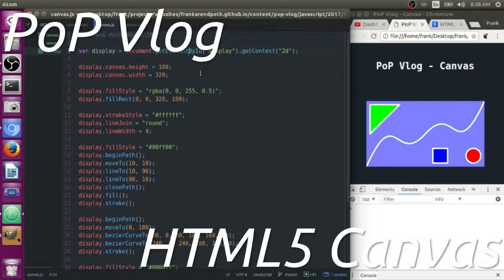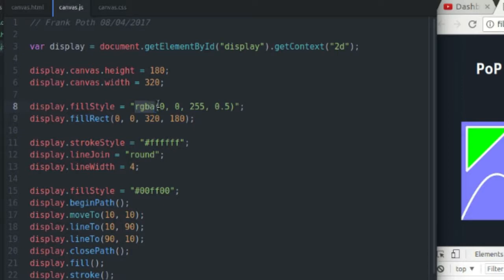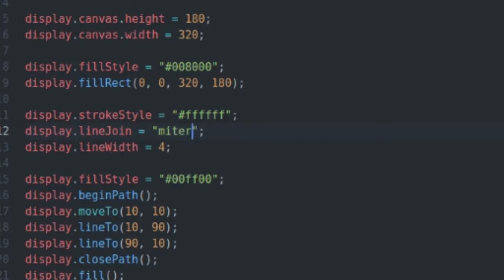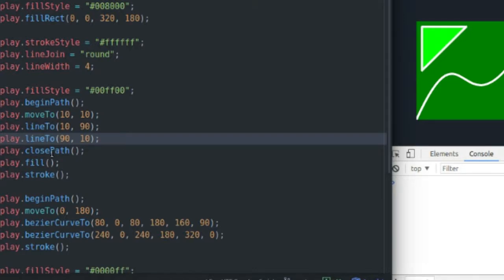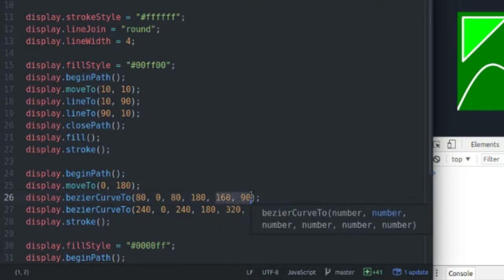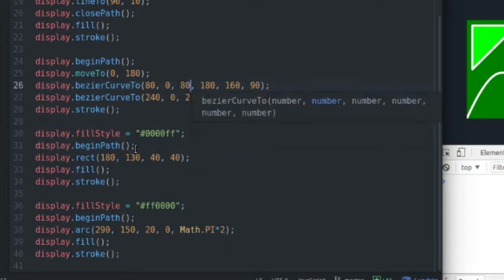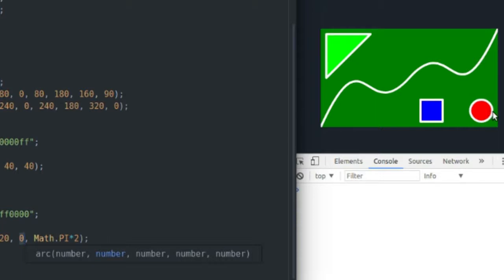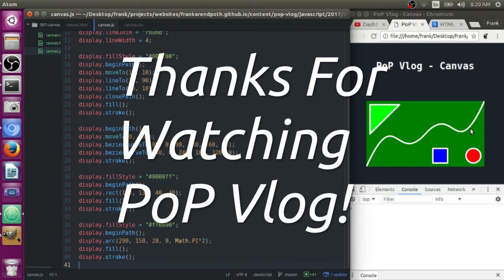Drawing Shapes with the HTML5 Canvas!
Learn how to draw triangles, Bezier curves, rectangles, and circles in this informative tutorial!